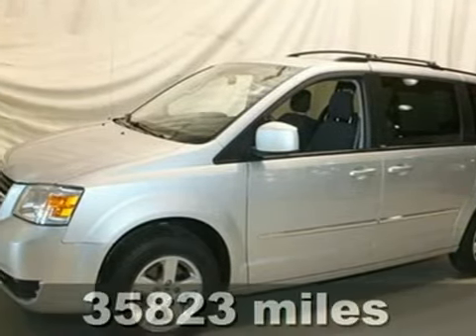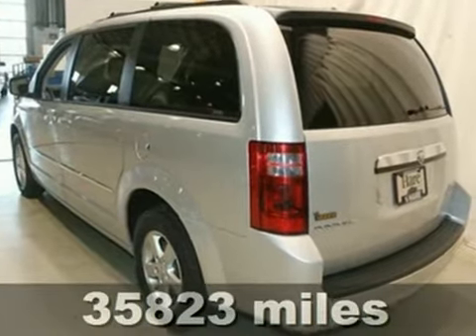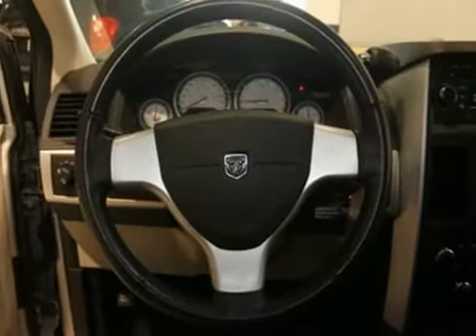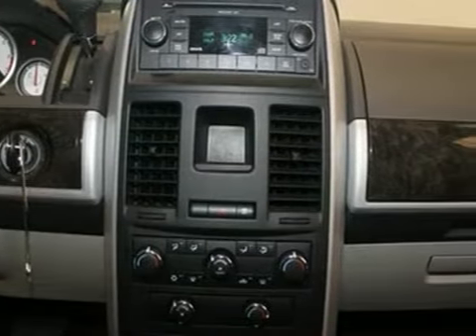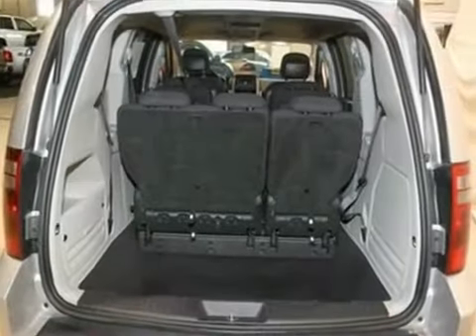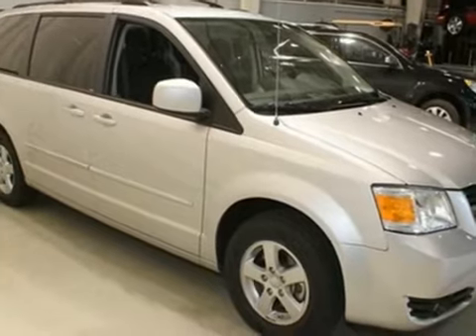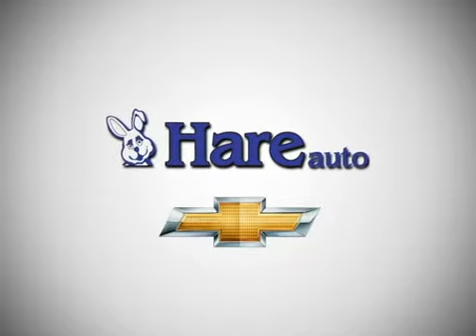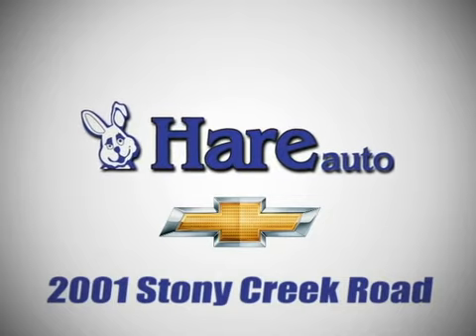2010 Dodge Grand Caravan P4848 in Noblesville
If you are looking for real value on a great used car, Hare Chevrolet invites you to come in and test drive this 2010 Dodge Grand Caravan, stock# P4848. We are conveniently located near Noblesville Indianapolis, IN and known for our great selection, reliability and quality. Come take a look at this 2010 Dodge Grand Caravan today.

Hare Chevrolet
2001 Stony Creek Rd
Noblesville Indianapolis IN, 46060